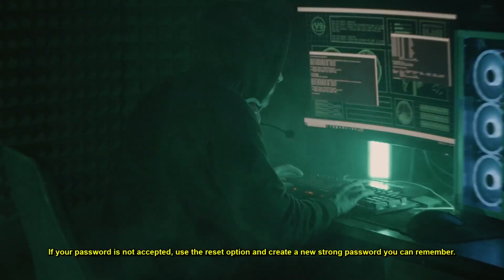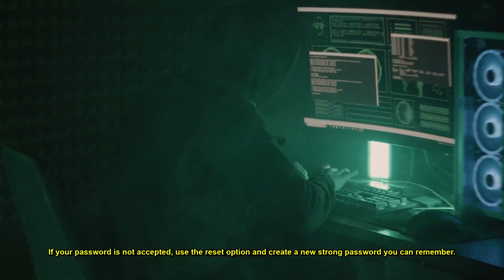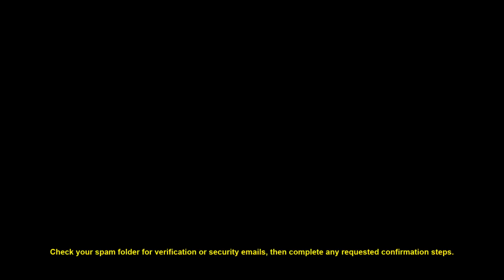How to register with Render for fast deployments of no-code projects - Easy Tutorial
In this easy tutorial, learn how to register with Render for fast and efficient deployments of your no-code projects! Whether you're a beginner or an experienced developer, this step-by-step guide will walk you through the registration process and show you how Render can simplify your deployment workflow. Say goodbye to complicated setups and hello to seamless project launches!